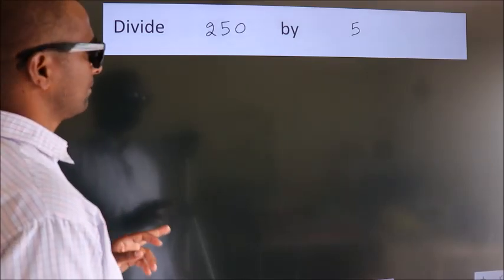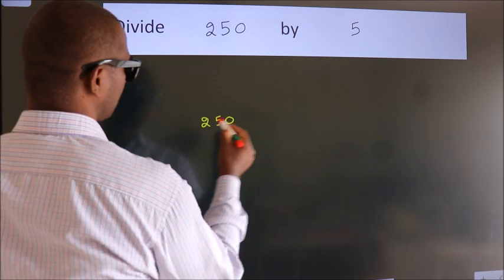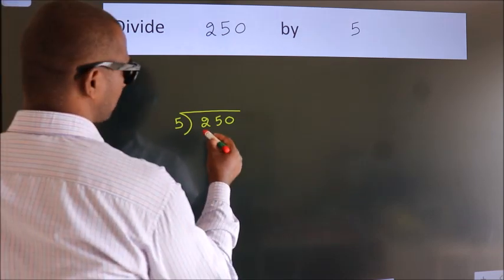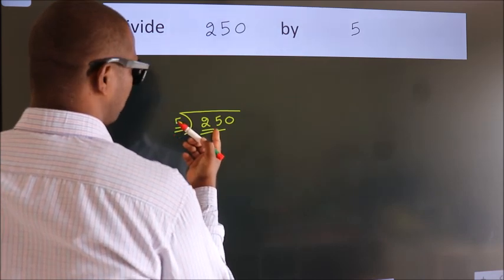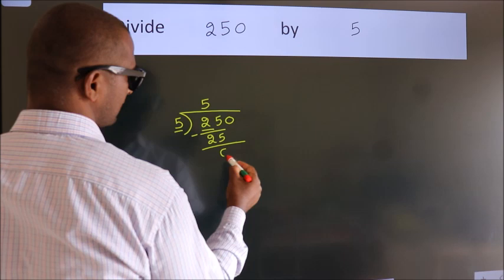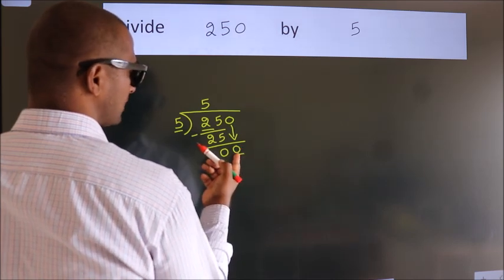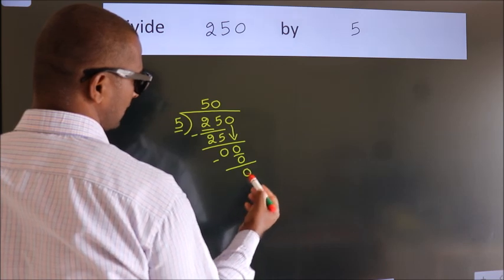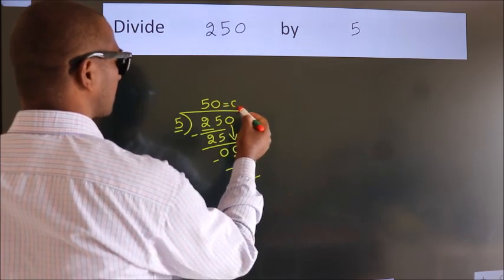Divide 250 by 5 Divide completely